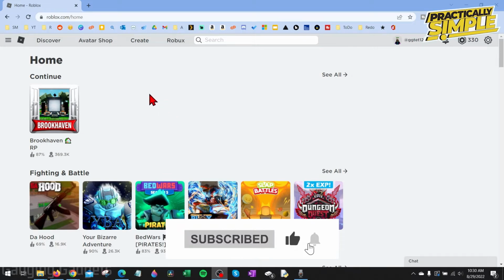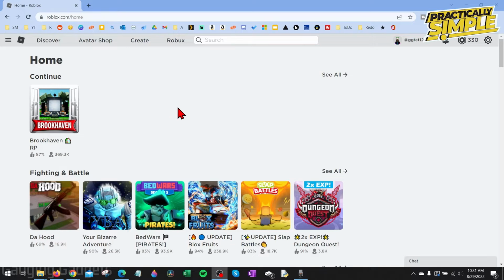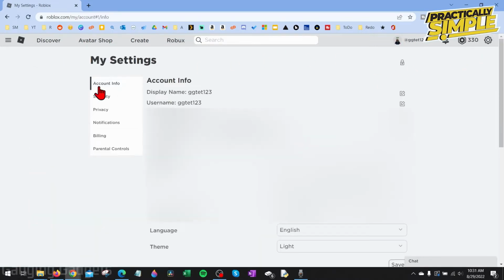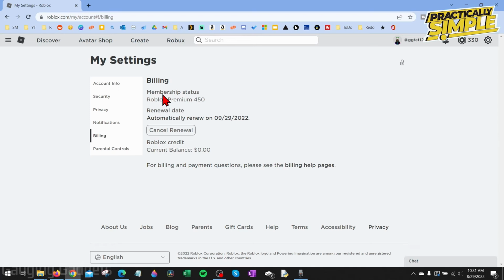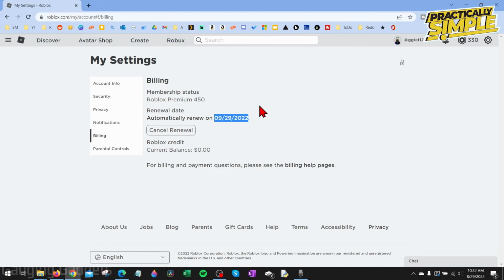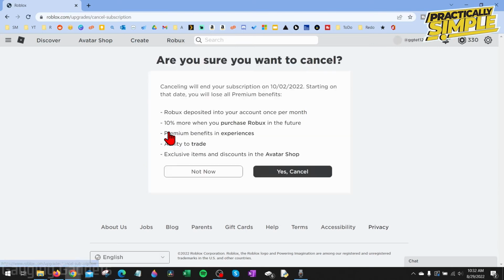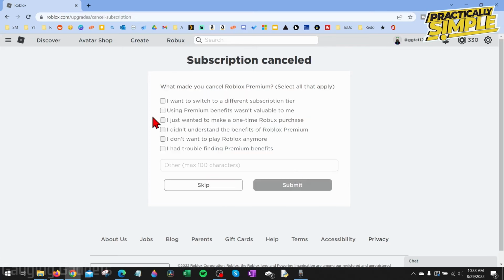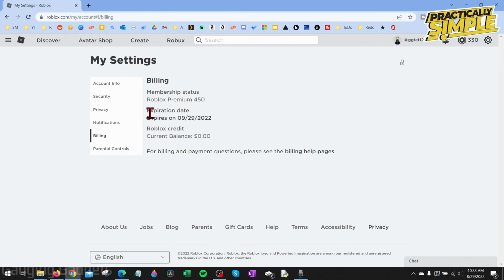How to Cancel Roblox Premium - Quick Guide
If you want to Find How to Cancel Roblox Premium but don't know how to do it, then this tutorial is for you!

In this tutorial, I'm going to show you How to Cancel Roblox Premium.